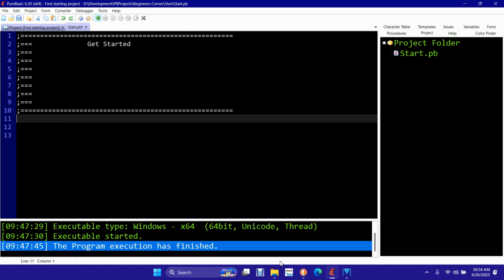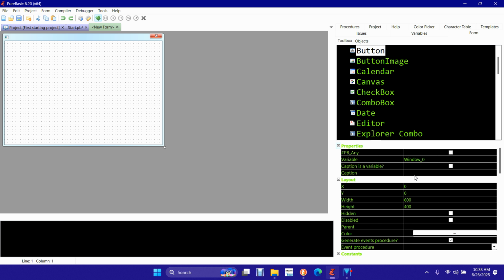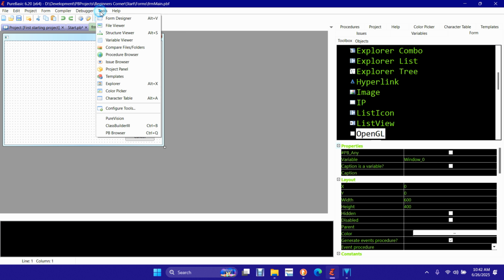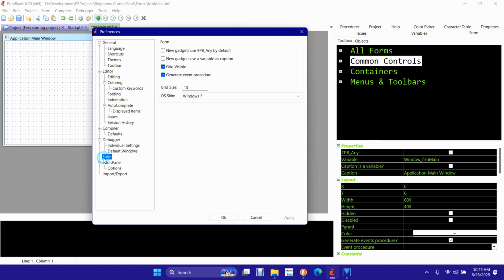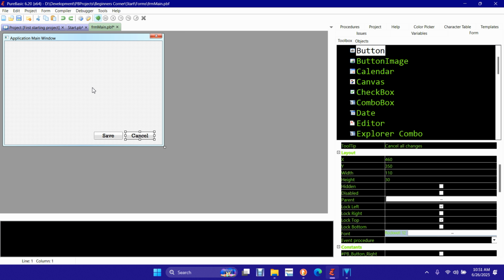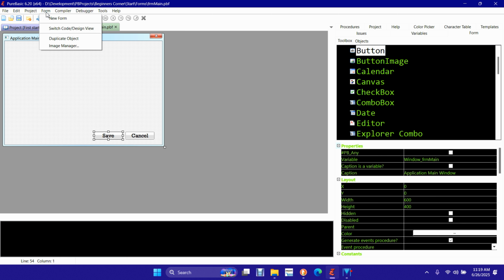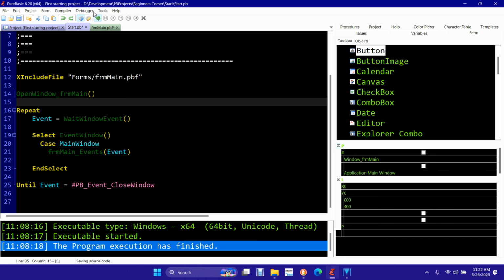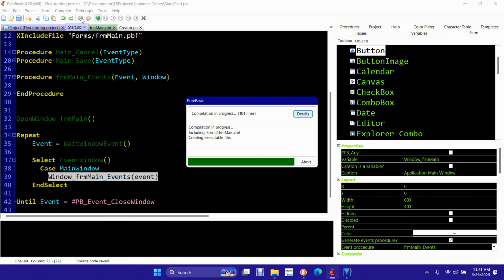PureBasic Beginners Corner #4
A look at the built in form Designer.  Sigh. If for only Contrast purposes here it is.  Next Video will look a Pure Vision And IceDesigner as low cost alternatives to the built in form designer.